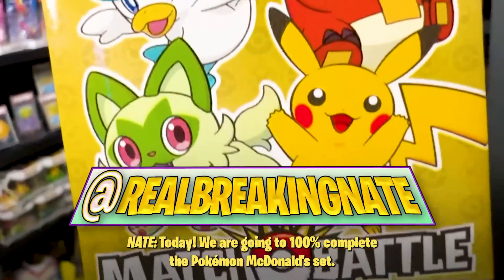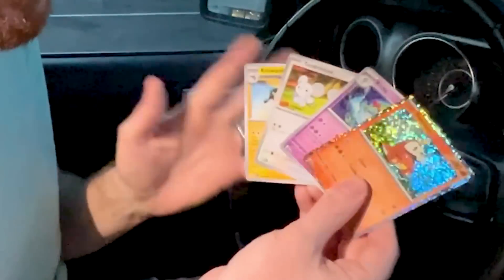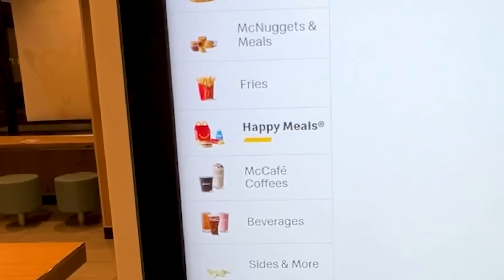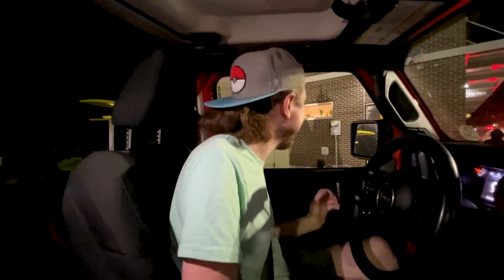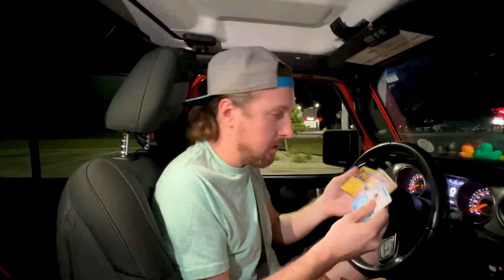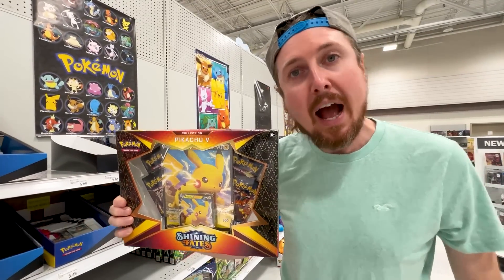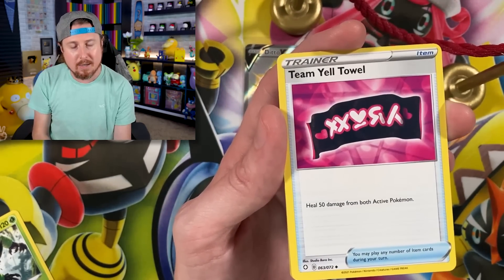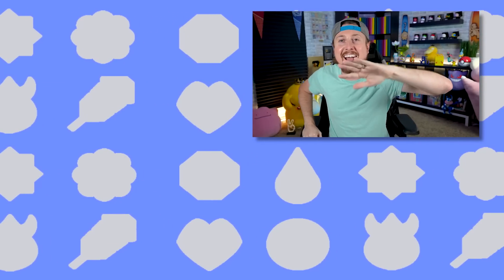Hunting for a COMPLETE McDonalds Pokemon Cards Set!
Hunting down a complete McDonalds Pokemon cards set! The new Happy Meal has Pokemon packs in them and weirdly the Mcdonalds Pikachu holo was not the hardest to find. Opening Pokemon cards from multiple McDonalds stores till I have a full Pokemon Match Battle set.

Fan Mail Box:
RealBreakingNate
USA
(Please Note I currently DO NOT do trades through the mail. It does take me awhile to go through mail due to the volume. Trying my best, I appreciate your patience. If you would like a signed card please also include a self addressed stamped envelope, thank you.)